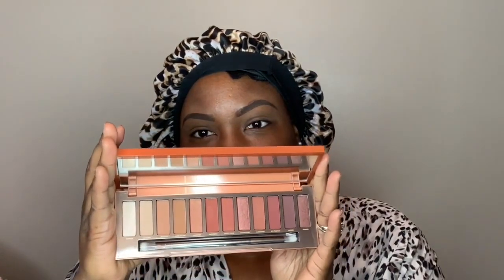Urban Decay Naked Heat Palette Giveaway!!!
Hello again!

I am trying out the Naked Heat palette from Urban Decay for you guys. This palette is a part of the 100 subbie giveaway, so I wanted to show you a look with it.

Thanks!!